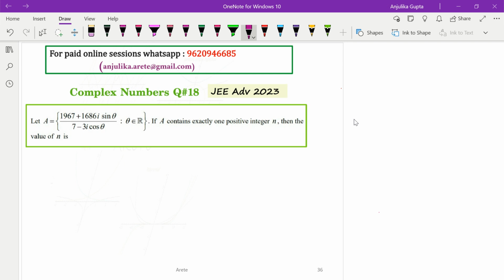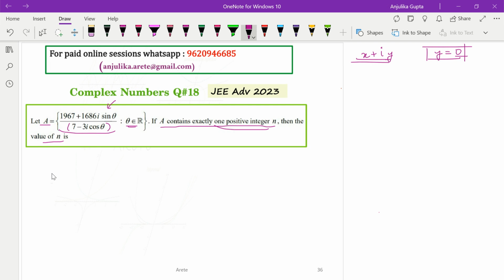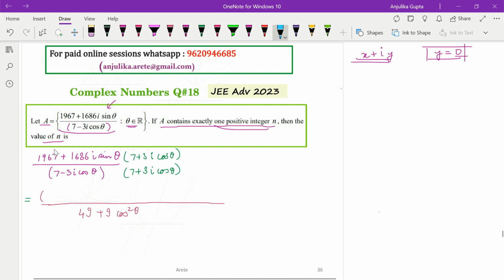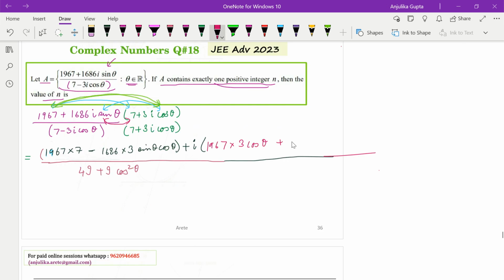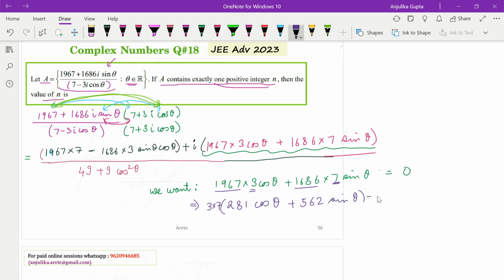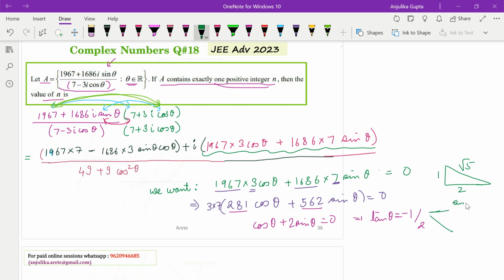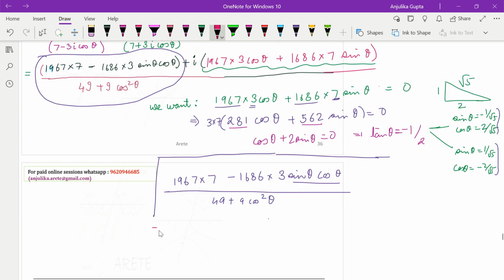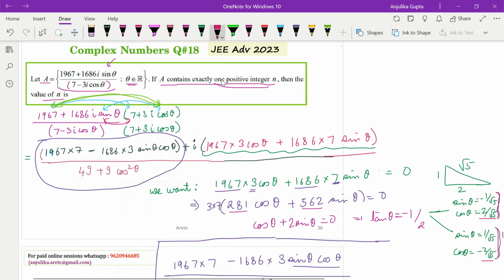#18 || Complex Numbers || JEE ADV 23 || Problem and Solution